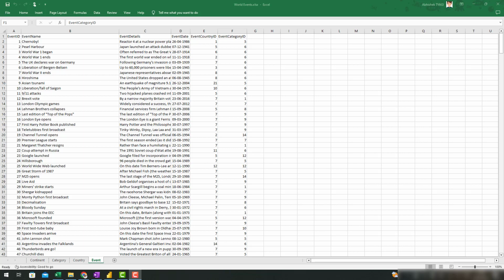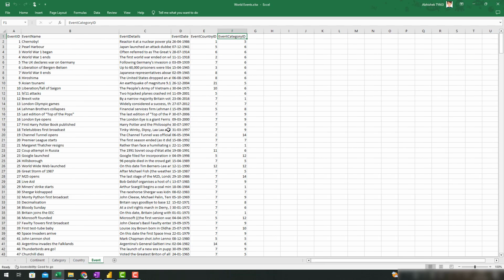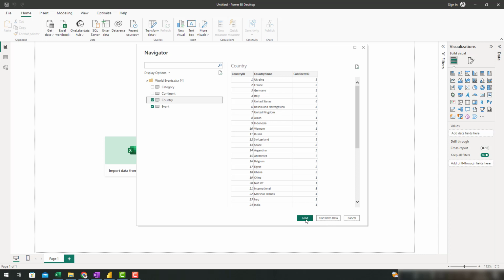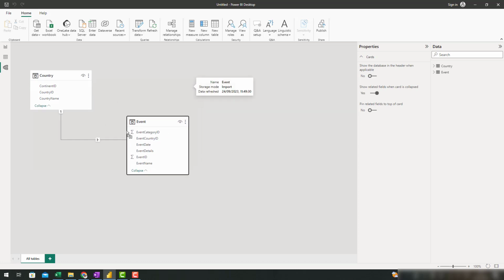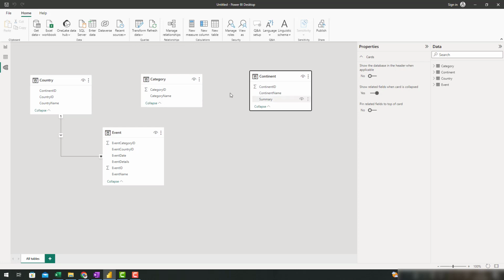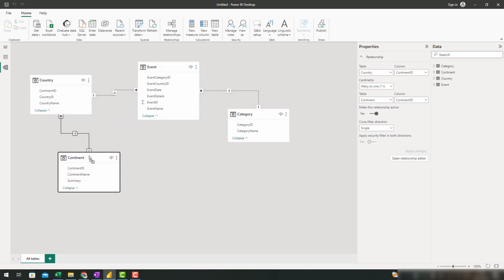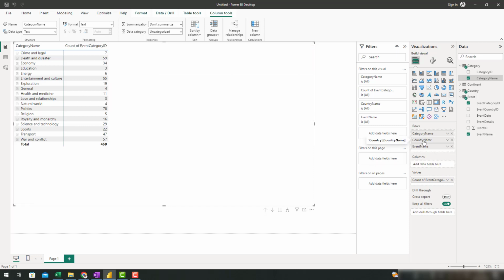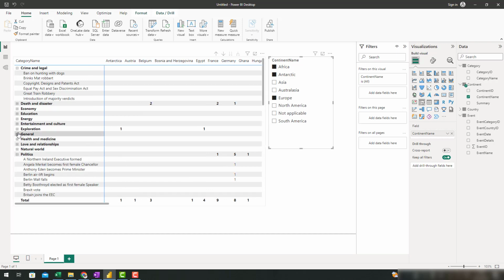Power BI - Create Relationship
Microsoft Power BI -  Create Relationship

00:00 - Problem Statement
2:11 - Import Excel
3:46 - Auto data relationship
4:51 - Disable data relationship
5:22 - Recent Sources
6:12 - Create Data_Relationship manually
8:00 - Matrix visual
9:54 - Use Filters
11:00 - Conclusion